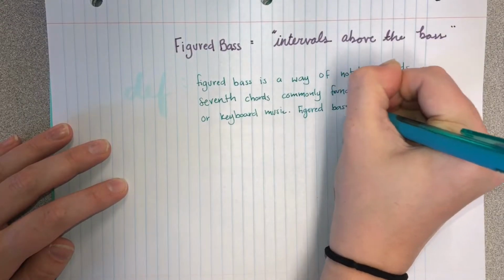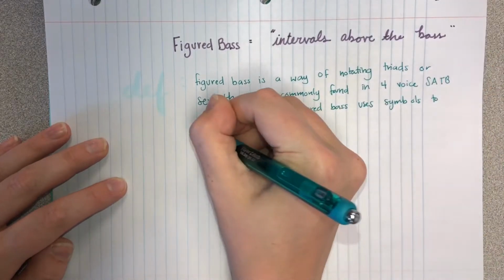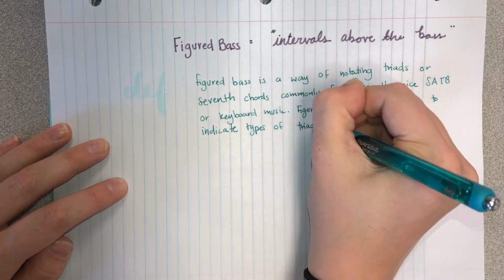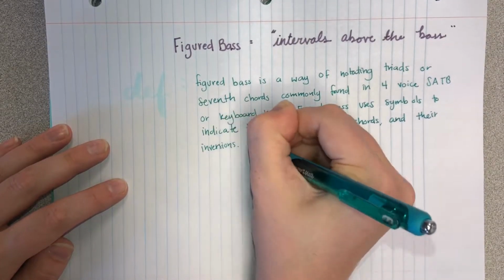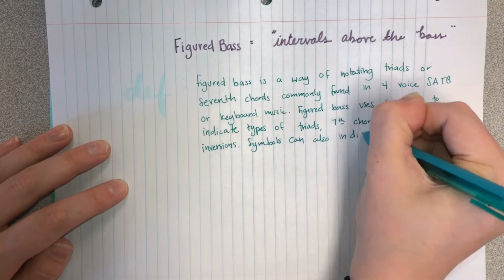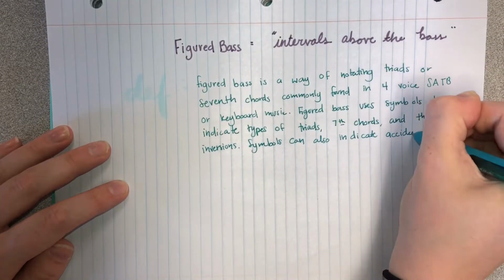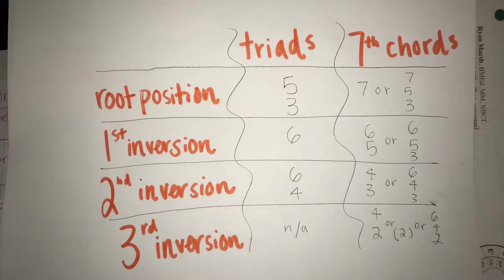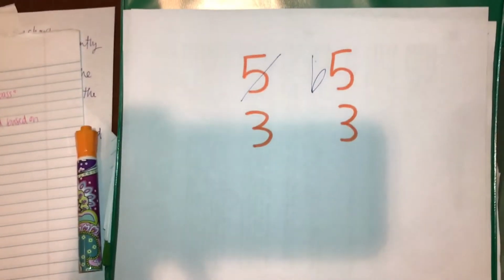AP Music Theory-Figured Bass